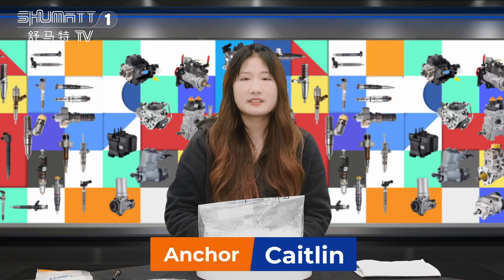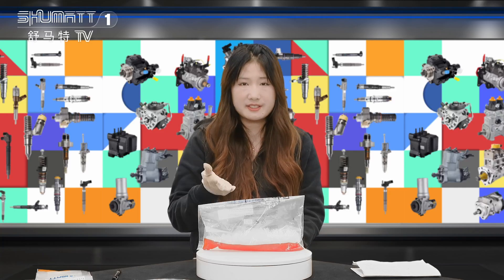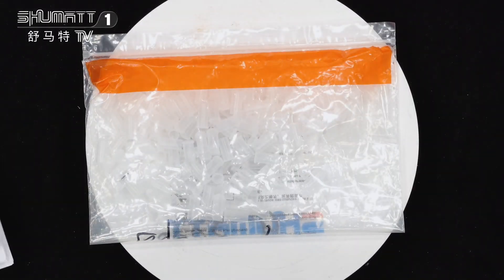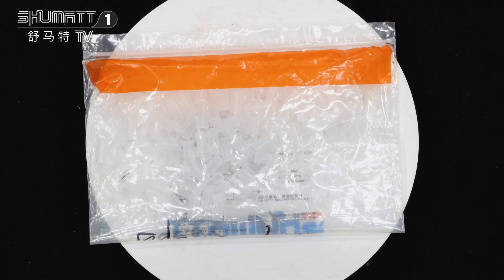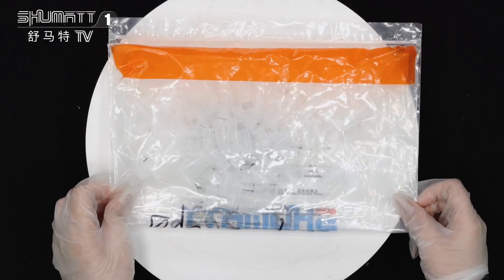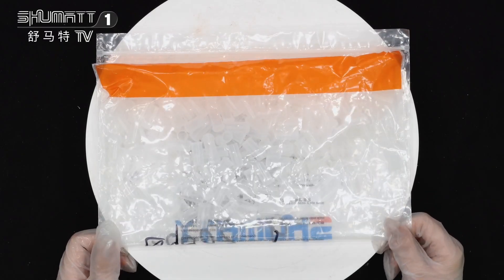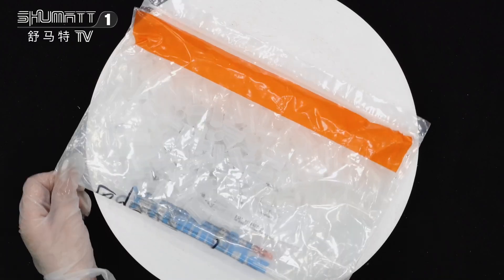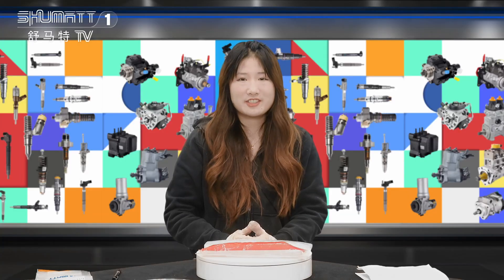1000pcs size:Φ9mm*Φ12mm injector nozzle protection cover |China made new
1000pcs size:Φ9mm*Φ12mm injector nozzle protection cover |China made new
★：Video introduction
  1000pcs size:Φ9mm*Φ12mm injector nozzle protection cover |China made new
 Brand : Shumatt
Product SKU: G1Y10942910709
Product wrranty time: 6 months.
★：Video character introduction ：Shumatt live streamer Caitlin#
★： Video guide introduction ：directed by the Schumatt production and broadcast team